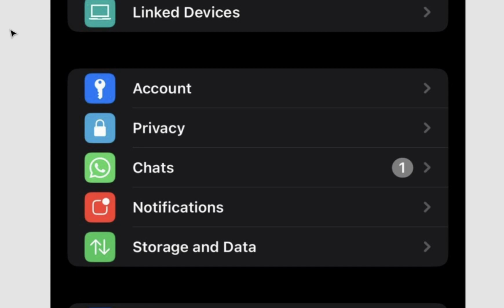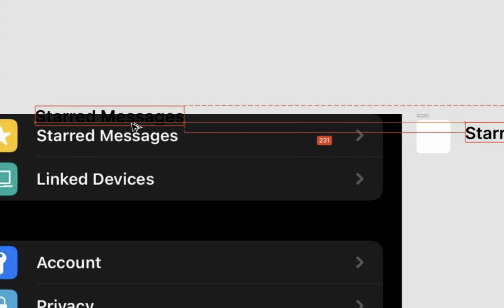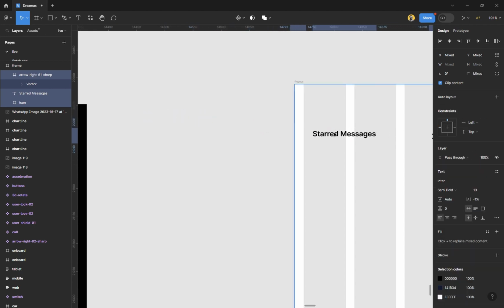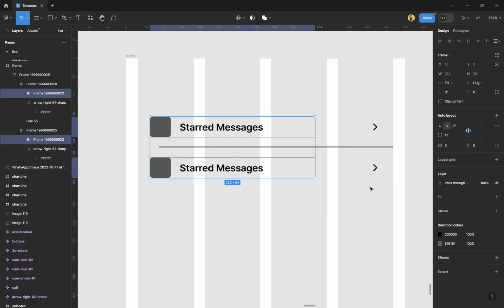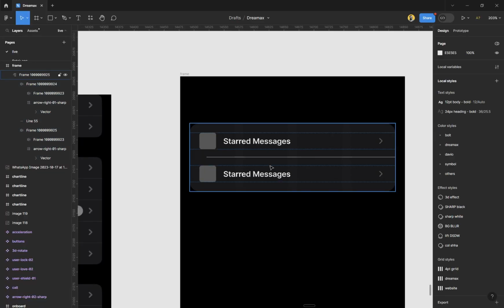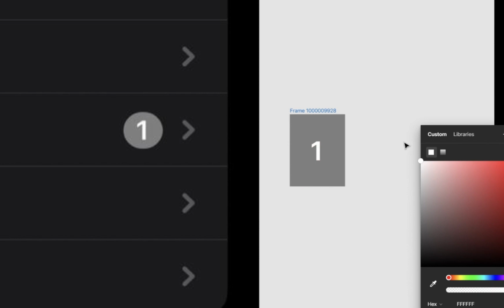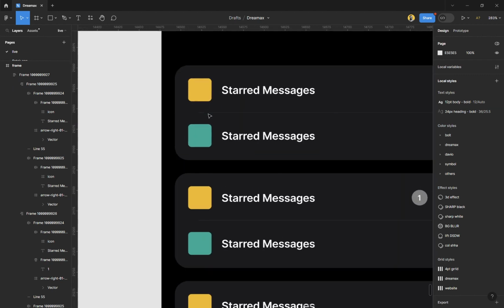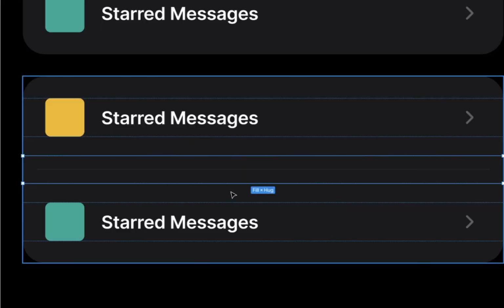How to design whatsapp native listing